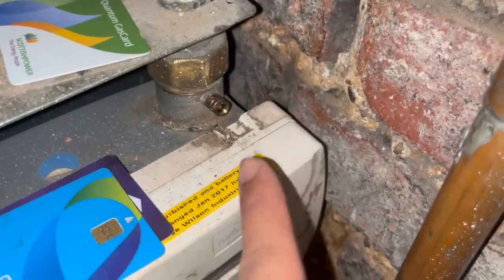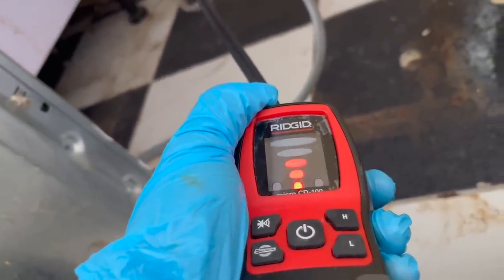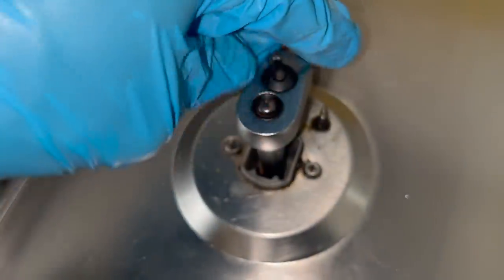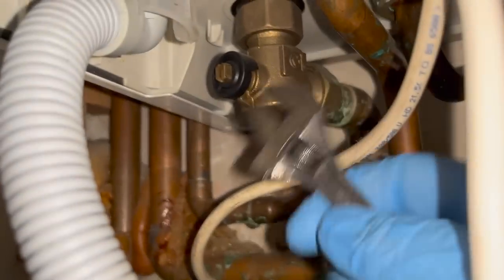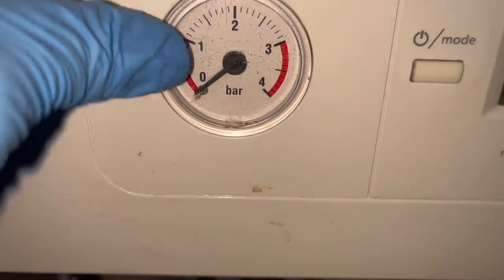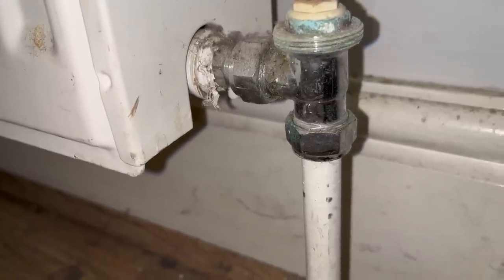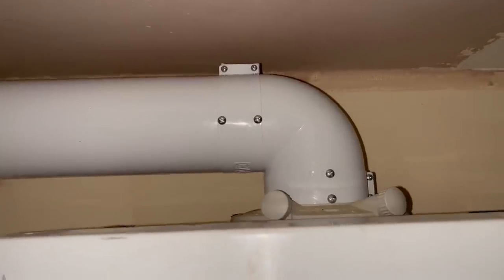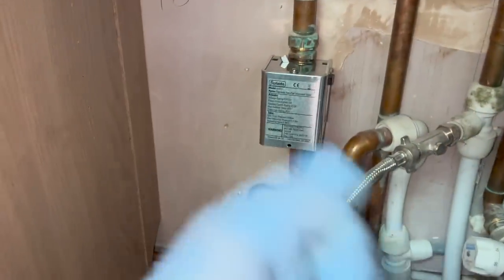Day In The Life Of A Gas Engineer #10 | Gas Leaks, Boiler Repairs, Wiring & Going Back To School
In this video I show the jobs you might go to as a gas engineer. Here are the jobs done in this video:

- Found & repaired a gas leak
- Repair on a Vaillant EcoFit Pure
- Repair on a Heat Line Capriz
- Fixed a radiator not working
- Replaced a dangerous flue
- Diagnosed and repaired hot water on a s plan system

A list of some of the tools I use:

Regin U-Gauge (Manometer)
Wera Allan Key Set
Bahco Adjustable Spanner
Electrical Screwdriver
Monument Plastic Pipe Cutters
Regin Vessel Pump
Folding Bucket
Boiler Drain Down Hose
Velocity ProGear 5.0 Toolbag
Draper Screwdriver Roll/Set
Knipex Grips
Rothenberger Superfire 2
Rothenberger Pipe Slices (15mm & 22mm)
Monument Soldering Mat